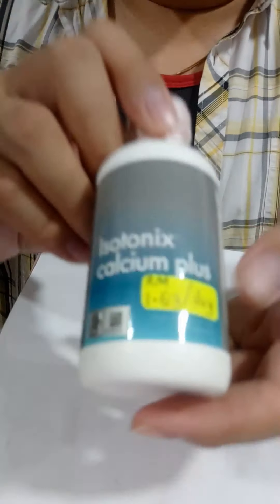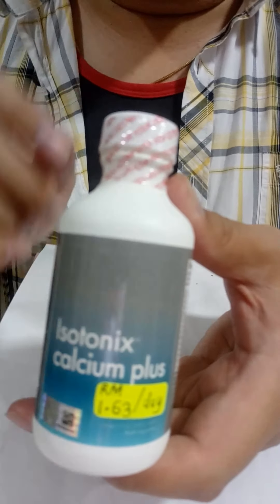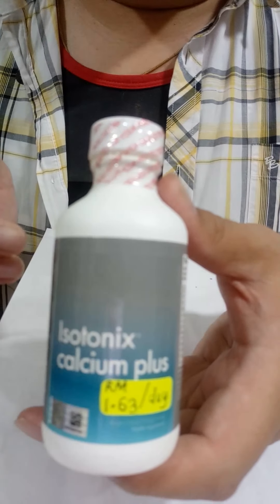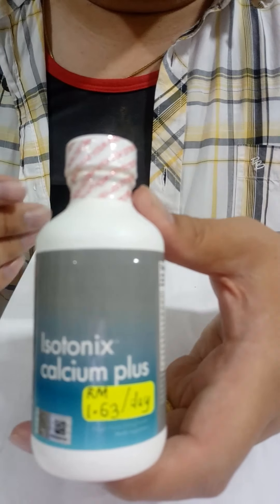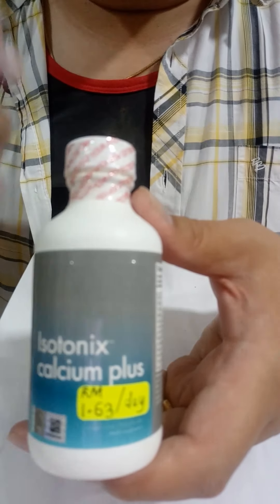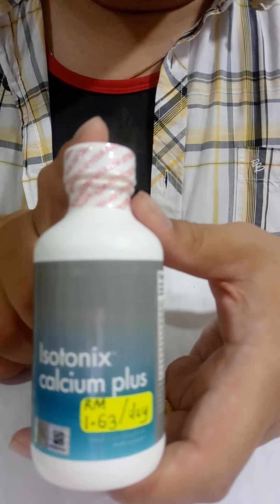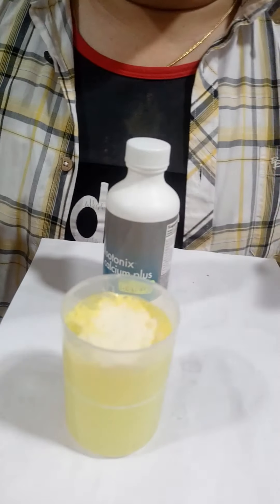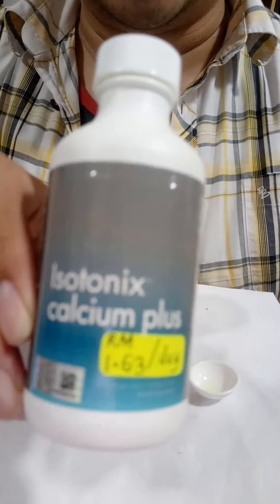Isotonix Calcium Plus - Market Malaysia + America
Helps maintain healthy bones and teeth
Helps promote overall well being

Calcium
Calcium can be found naturally in milk and certain vegetables such as collard greens, Chinese cabbage, mustard greens, broccoli, bok choy and even tofu. Calcium is an essential mineral with a wide range of biological benefits. Calcium is good for helping to maintain the normal growth and health of bones and teeth. Calcium is also helpful in blood coagulation and it supports normal muscle and nerve health.

Magnesium
Foods rich in magnesium include unpolished grains, nuts and green vegetables. Green, leafy vegetables are good sources of magnesium because of their chlorophyll content. Meats, starches, dairy products, and refined and processed foods contain low amounts of magnesium. Magnesium helps the normal growth of the bones and teeth. Magnesium promotes the normal functioning of the muscle and nervous tissue and help body metabolism.

Manganese
Manganese is a mineral found in large quantities in both plant and animal matter. Dietary sources of manganese include whole grains, nuts, leafy vegetables and teas. Manganese is concentrated in the bran of grains, which is often removed during processing. Only trace amounts of this element can be found in human tissue. Manganese plays a role in fat and carbohydrate metabolism, calcium absorption and blood sugar regulation. Manganese is also necessary for normal brain and nerve function.

Vitamin B2
Vitamin B2 is a found in liver, dairy products, dark green vegetables and some types of seafood. It serves as a co-enzyme, working with other B vitamins. It promotes healthy red blood cell formation, supports the nervous system, and normal human growth. Vitamin B2 is water-soluble and cannot be stored by the body except in insignificant amounts. It must be replenished daily.

Vitamin C
The best food sources of vitamin C include all citrus fruits (oranges, grapefruit, lemons and tangerines), strawberries, tomatoes, broccoli, Brussels sprouts, peppers and cantaloupe. Vitamin C is a “fragile” vitamin and can be easily destroyed by cooking or exposure of food to oxygen. Since it is water-soluble, vitamin C is flushed from the body each day. As humans don’t always eat foods containing an adequate amount of vitamin C, it often is beneficial to take a supplement. Vitamin C is a cofactor in the synthesis of collagen and helps strengthen newly forming collagen.

Vitamin D3
Regular sunlight exposure is the main way that most humans get their vitamin D. Food sources of vitamin D include vitamin D-fortified milk, cod liver oil, and fatty fish, such as salmon. Small amounts are also found in egg yolks and liver. Vitamin D promotes the absorption of calcium and helps to support the normal growth of the bone and teeth. It also releases the bone calcium to maintain the balance of calcium in the blood. It supports the maintenance of nerve and muscle health.

Boron
Boron is a mineral found at high levels in plant foods, such as dried fruits, nuts, dark green leafy vegetables, apple sauce, grape juice, and cooked dried beans and peas. Boron is found in most tissues, but mainly in the bone, spleen and thyroid. Boron helps to build and maintain healthy bones.

Potassium
Potassium is an electrolyte stored in the muscles. Foods rich in potassium include bananas, oranges, cantaloupe, avocado, raw spinach, cabbage and celery. Potassium is an essential mineral that helps maintain fluid balance in the body. It also plays a role in a wide variety of biochemical and physiological processes.

FAQs
Why should I take calcium?
Everyone needs calcium. Besides being helpful in maintaining healthy bone integrity, calcium serves a dynamic role as a mineral. It’s very important in the activity of many bodily enzymes and it aids in the contraction of skeletal muscle.

I’m not an elderly woman. Why should I take a calcium supplement?
Calcium plays a huge role in regulating many major bodily functions. Pregnant women, breast-feeding women, and women in general need calcium to support the normal health of bones and teeth. Almost anyone can benefit from a calcium supplement.

What is the suggested age to begin taking Isotonix Calcium Plus?
Isotonix Calcium Plus is for anyone 18 years of age or older.